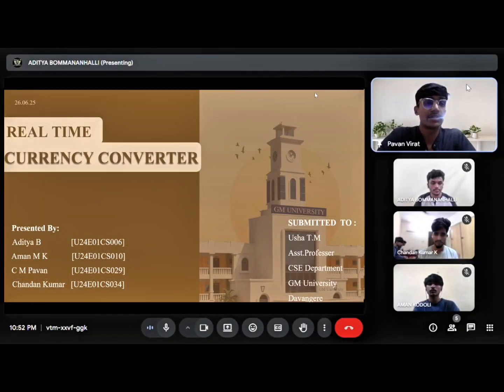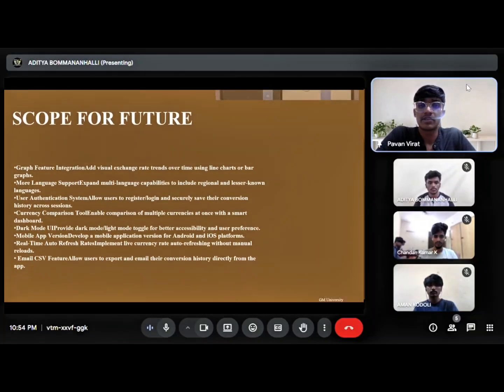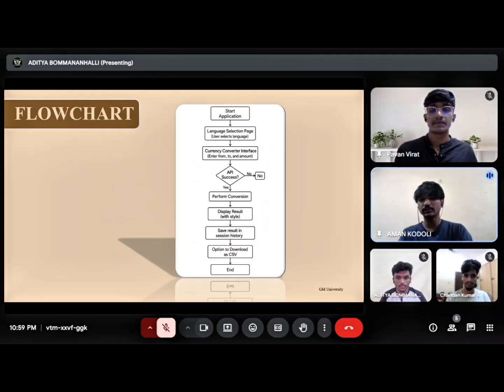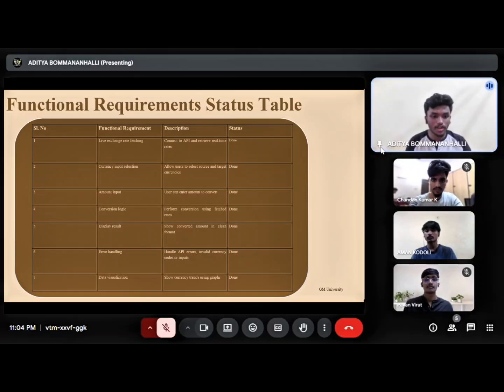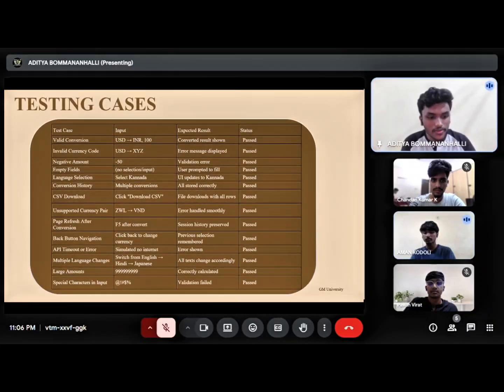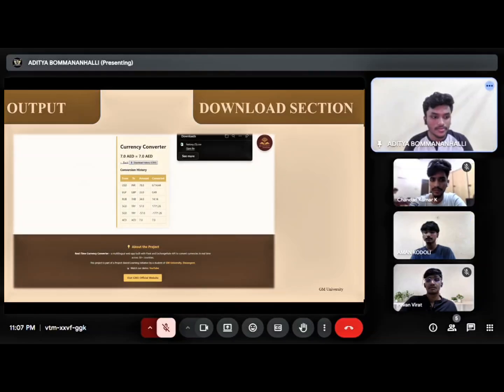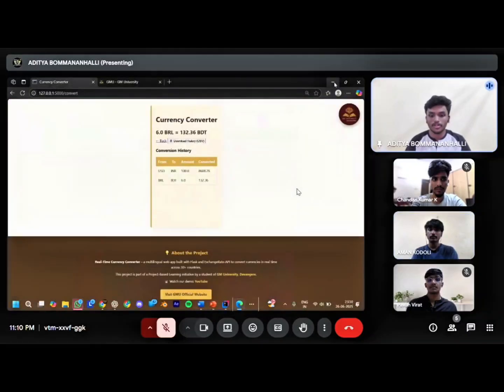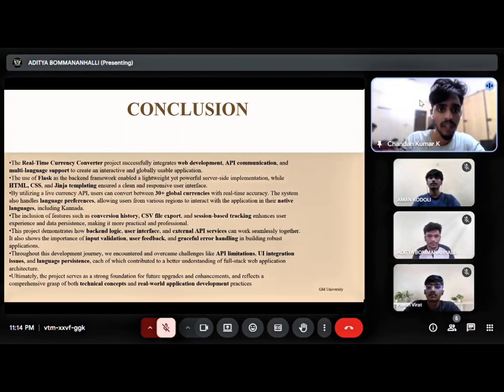PBL Project |Real-Time Currency Converter | PBL Presentation | GM UNIVERSITY, Davangere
Course: Project-Based Learning (PBL)
 Semester: 1st Year – 2nd Semester
 Project Title: Real-Time Currency Converter
Tech Used: Python, Flask, HTML, CSS, API Integration
Languages Supported: English, Hindi, Kannada, French, Chinese, and more!
📁 Frontend + Backend: Complete Flask-based implementation
📈 Output: Real-time exchange rate conversion + conversion history (CSV export)

🧠 Covered in This Video:

Functional Requirement Status Table 📋

Full Coding Overview 💻

Testing Cases ✅

Live Output Demonstration ⚙️

Learning Outcomes & Challenges Faced 💡

App used for Editing: CapCut